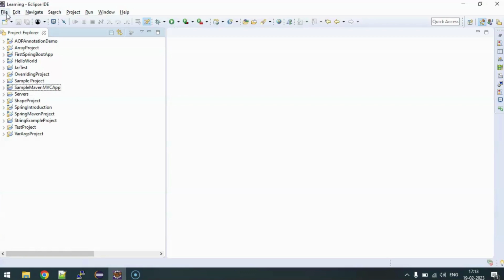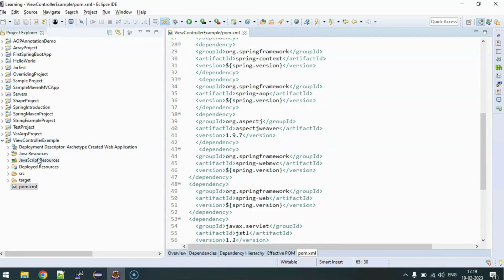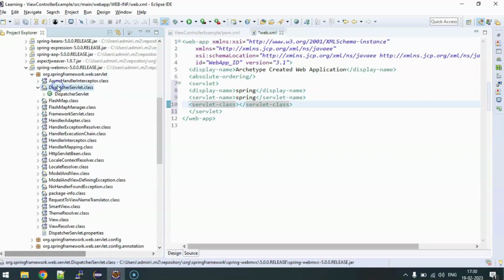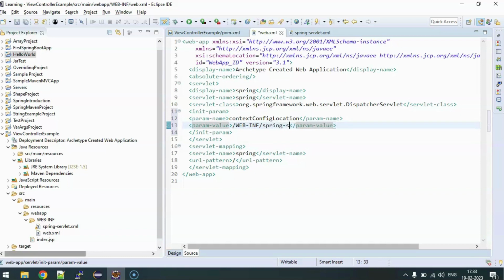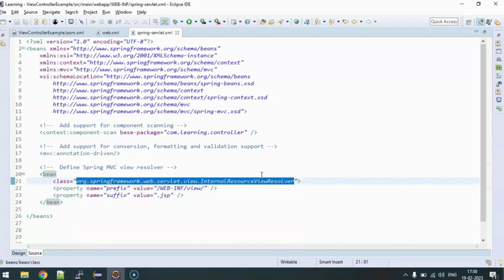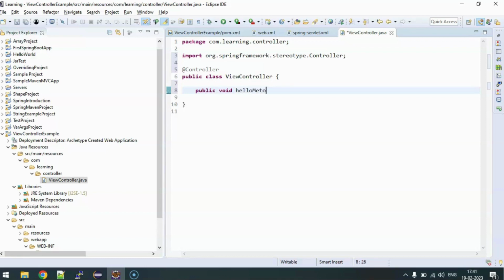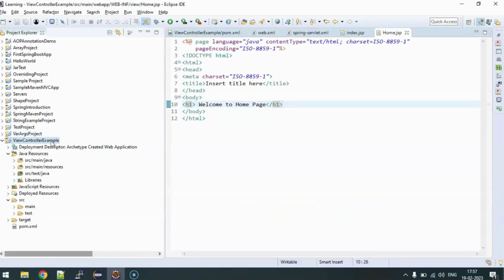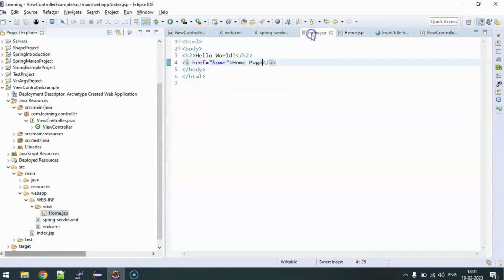Spring Framework Tutorial : #21. Spring MVC - View Controller Detailed Step by Step Example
Dear Learner,
This is a Spring MVC - View Controller Detailed Step by Step Example